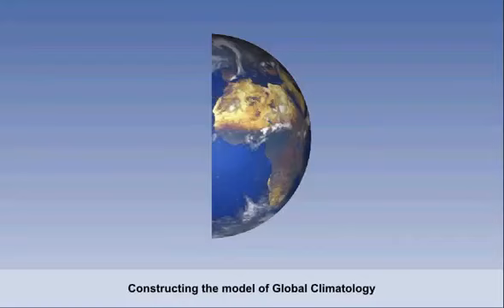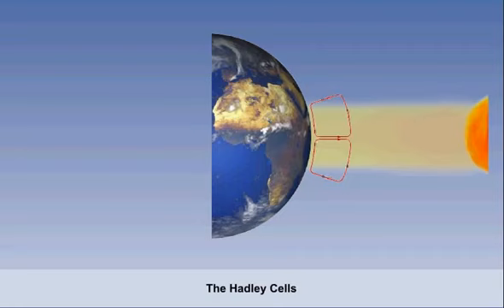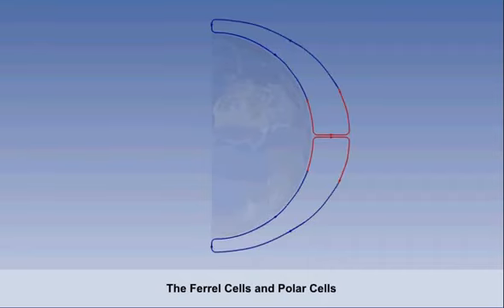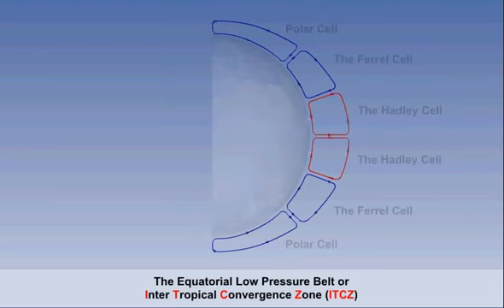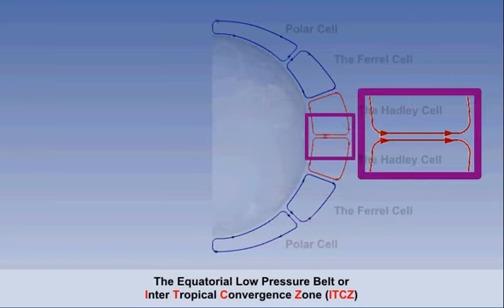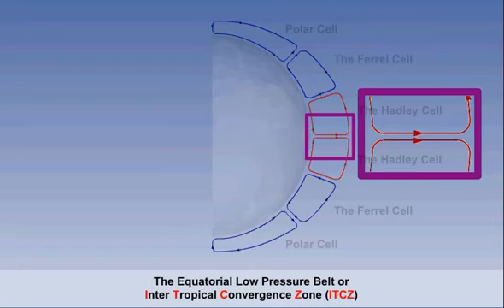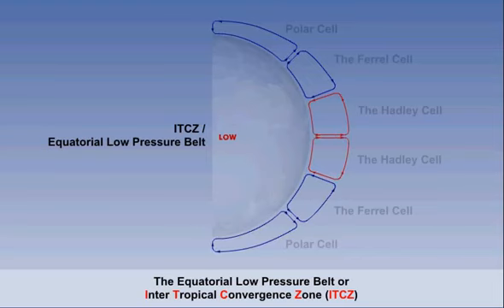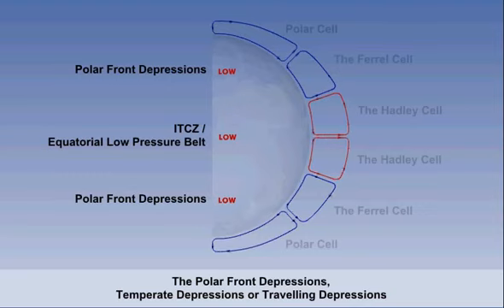Global Climatology | Chapter 18 | Part 1 | Meteorology | CPL | ATPL | Pilot State